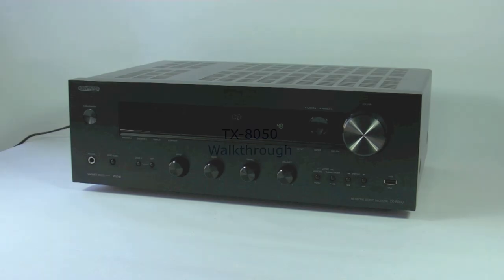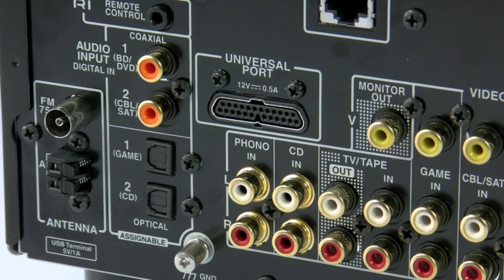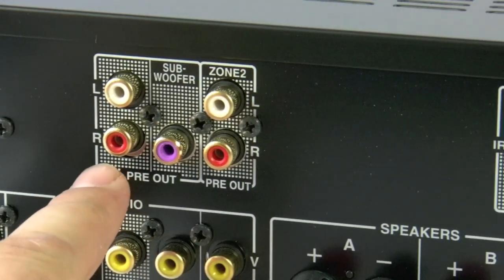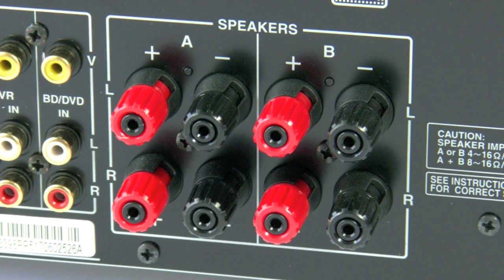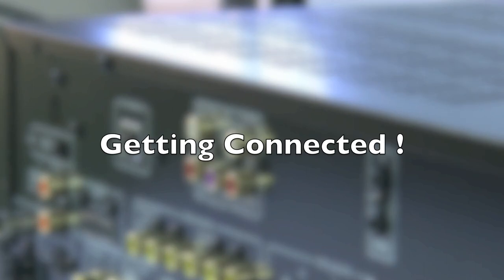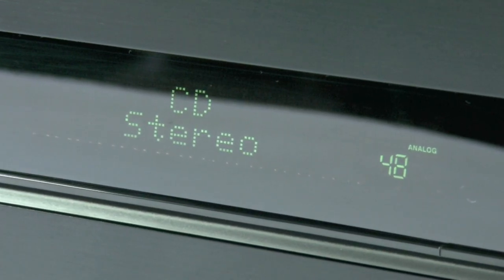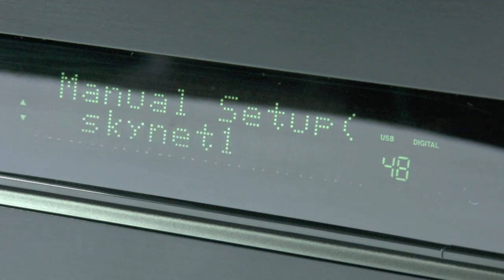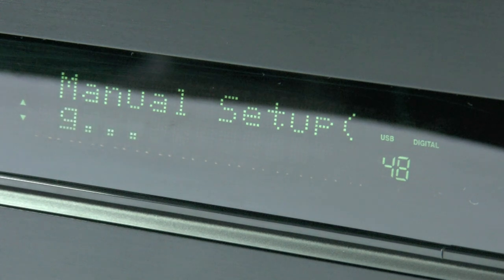ONKYO TX-8050 Stereo Network Receiver - How to use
This video walks you through the connections, features and usage of the new 2 channel stereo receiver with internet audio streaming abilities